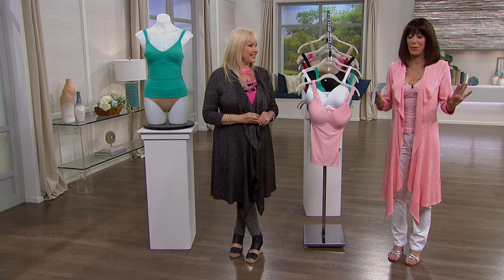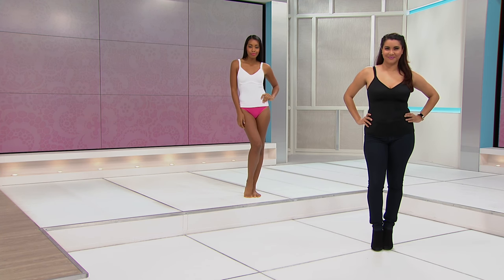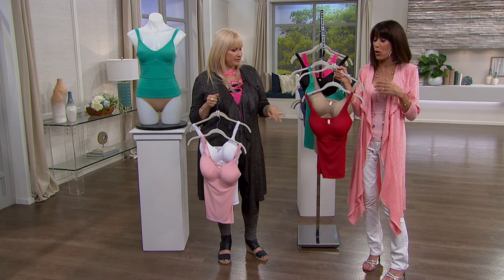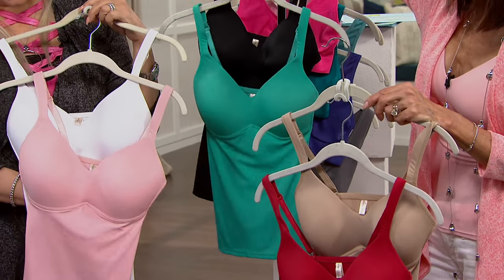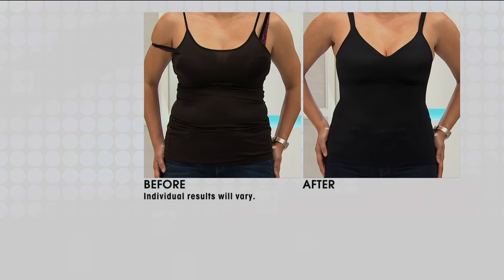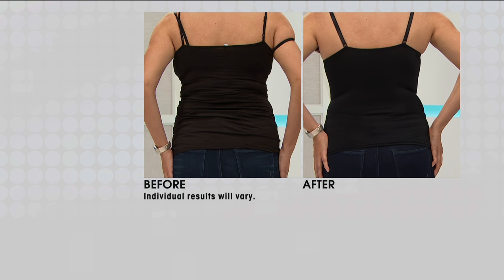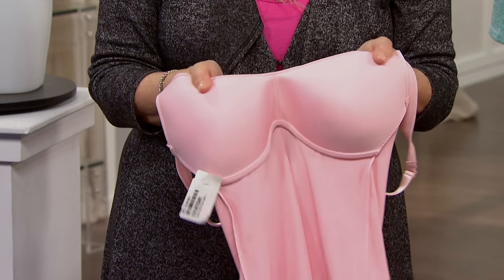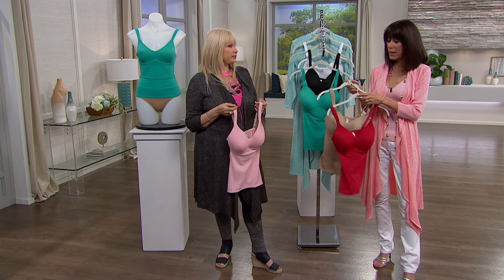Rhonda Shear "Everyday" Molded Cup Camisole 2pack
From the boardroom to the bedroom, every day is a good day to be wearing this molded cup cami. Soft and silky, it's like a second skin providing a...